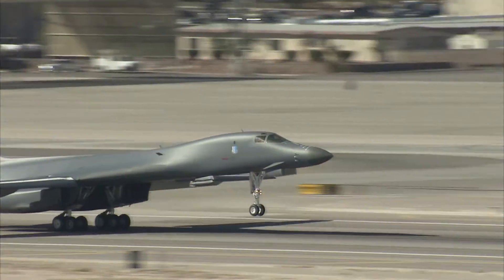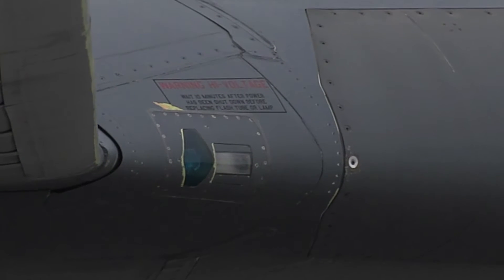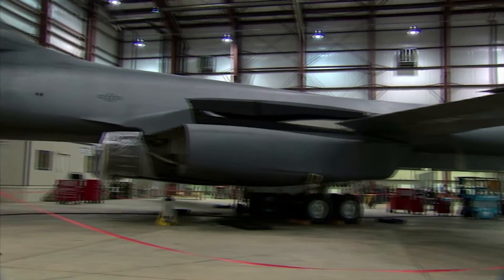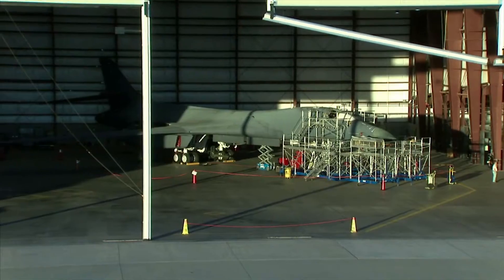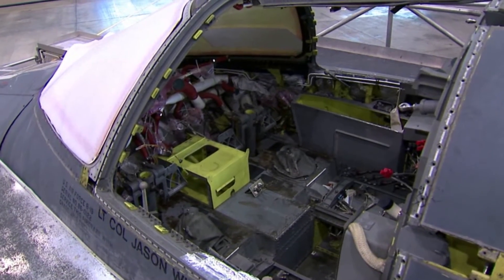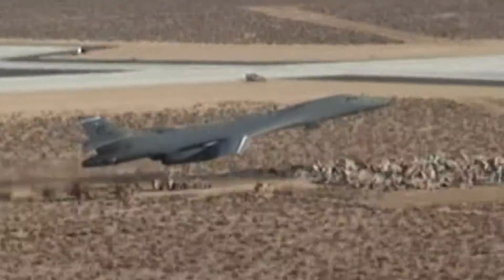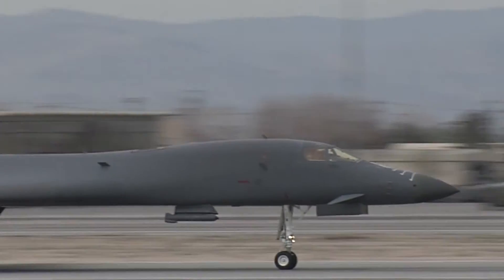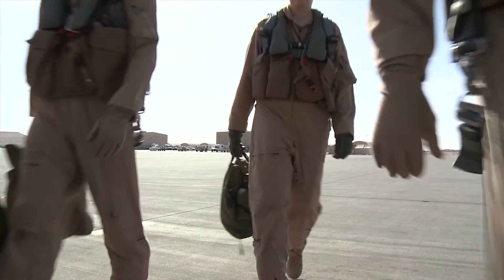B-1 Modification Program by Boeing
Boeing got a $100 million contract to bring the B-1 Lancer bomber's cockpit into the 21st century.  Gone are the legacy instruments dating back to 1985 when the bombers first came off the assembly line.  In place will be a glass cockpit.